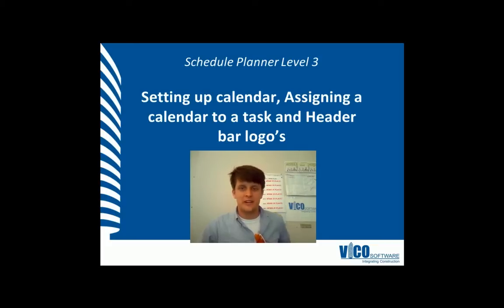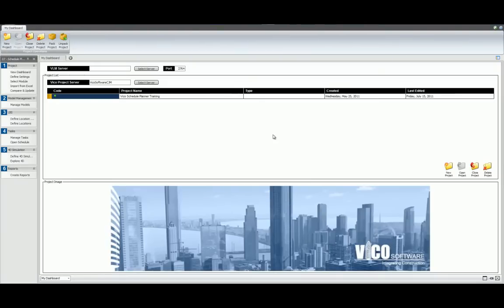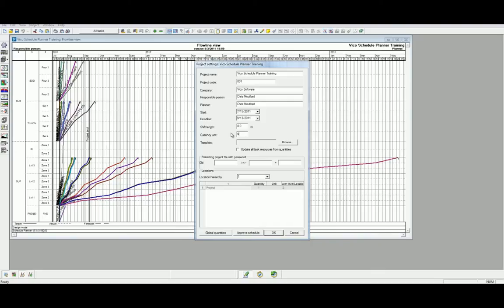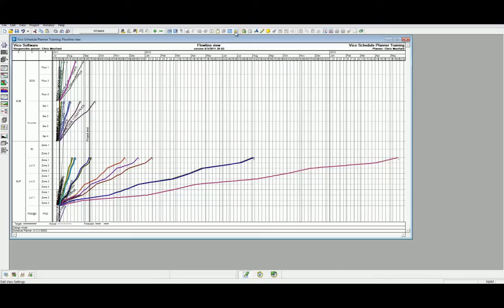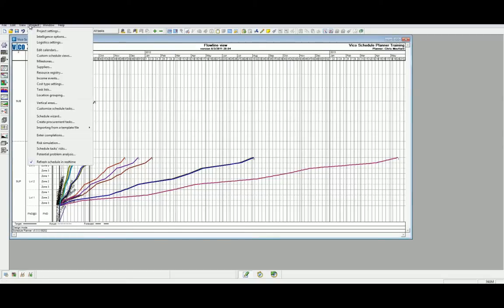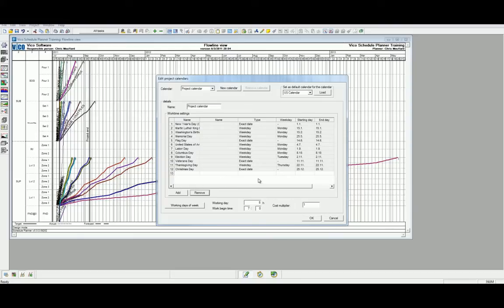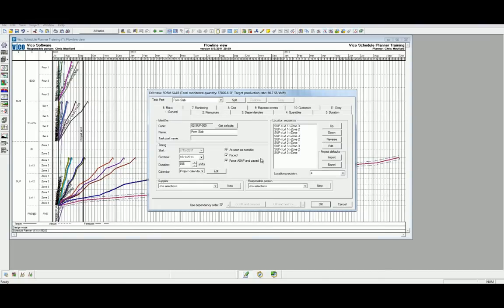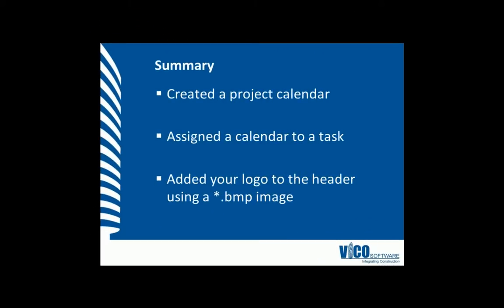SP-L3-02 Establishing Your Construction Project Calendar.avi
In this video we learn how to adjust our construction project settings with simple changes to the headers and footers for our flowline views.  We also learn how to change our project calendar adding Saturdays as a work day and editing the holidays.  We can also adjust the work hours per day.

These settings are essential for your project as they will effect the crew productivity, so please make certain your calendar is correct from the start.

To learn more about construction project scheduling with Vico Office Schedule Planner, watch the entire video training series